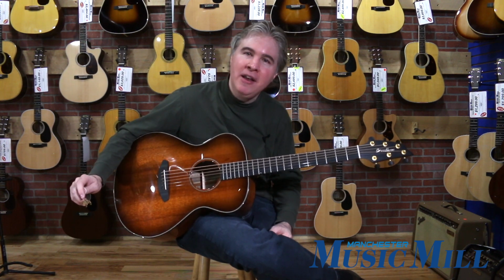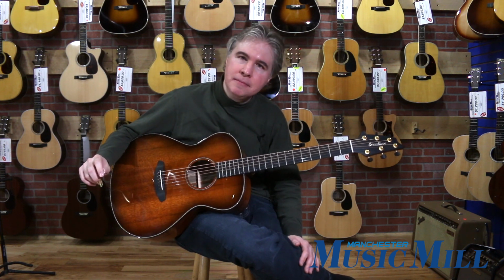Breedlove Oregon Concert Bourbon E, Myrtlewood - DEMO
OREGON CONCERT BOURBON E GUITARS
At the end of the day, when it is time to relax, there is nothing more satisfying than picking up your favorite guitar and letting the music flow. The Oregon Concert Bourbon is bound to be your next favorite guitar. Thankfully, the rugged Oregon coast gifted us the gnarly Myrtle tree which turns out to be one of Mother Nature’s finest tonewoods. Often described as the marriage between rosewood and maple, it creates tonal balance and bold projection. To maximize these remarkable tonal qualities we are using myrtlewood for the soundboard as well as the back and sides. Then we extenuated the figured grain with a luxurious bourbon tinted stain resulting in a stunning looking as well as sounding instrument.

Oregon Concert Bourbon E Specifications
Body TypeConcert
Neck WoodEastern hard rock maple
Solid Wood TopMyrtlewood
Solid Wood Back & SidesMyrtlewood
Top FinishBourbon burst gloss
Back & Side FinishBourbon burst gloss
FretboardAfrican ebony
# Frets20
Nut Width1.75"
Tuners HardwareSatin gold tuners
Lower Bout Width15.37"
Waist Width9"
Upper Bout Width11.28"
Body Length19.875"
Body Depth3.75" (neck), 4.5" (tail)
String GaugeD'Addario EXP 16
PickupLR Baggs EAS VTC
BridgeDelta bridge, African ebony
BindingBlack
InlayOffset dots
CaseDeluxe hardshell
Scale Length25.5"
Sound Hole4"
Crafted InBend, OR USA